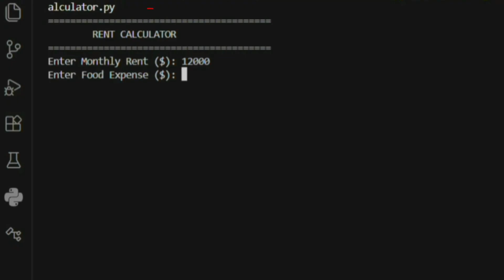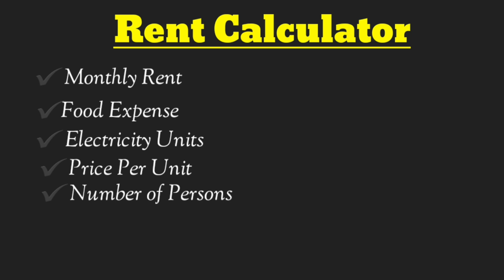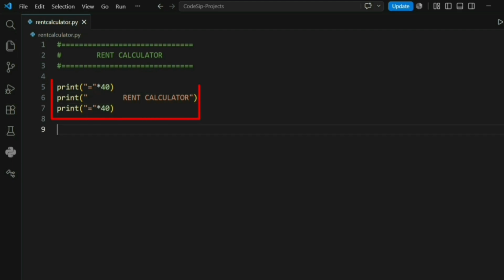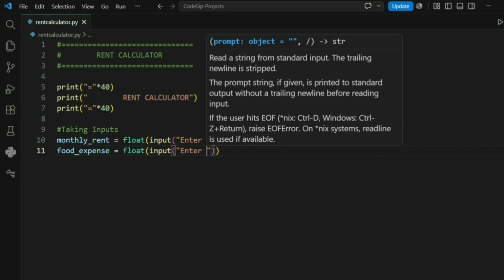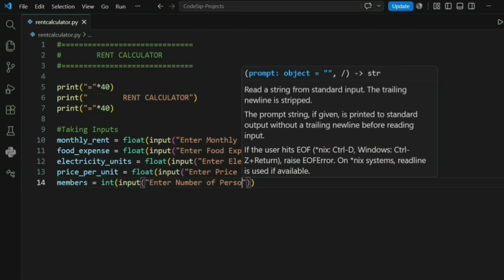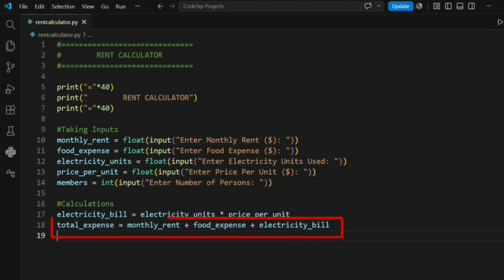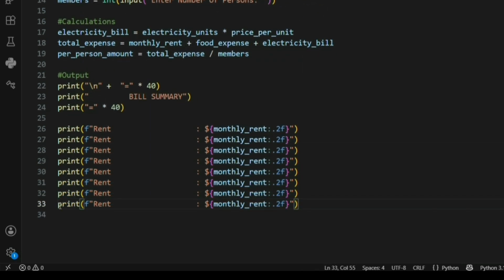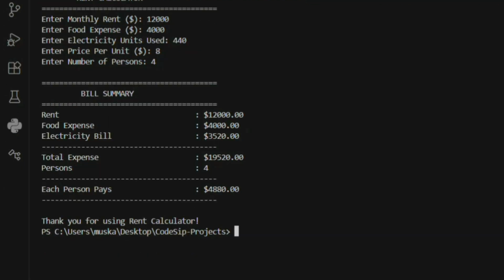Can Python Calculate Your Room Rent? 🤯 | Beginner Project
Want to build a real Python project as a beginner?
In this tutorial, I'll show you how to create a Rent Calculator in Python step by step. This beginner-friendly project will help you understand Python basics by building something practical.

This project is perfect for beginners, BCA students, college projects, and anyone learning Python from scratch.

Keep learning, keep building, and keep coding! 🚀